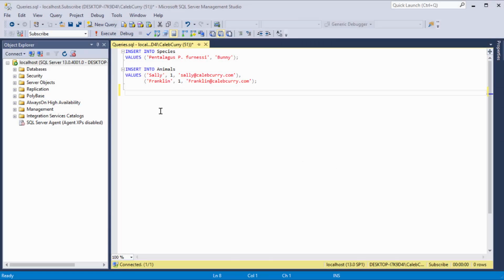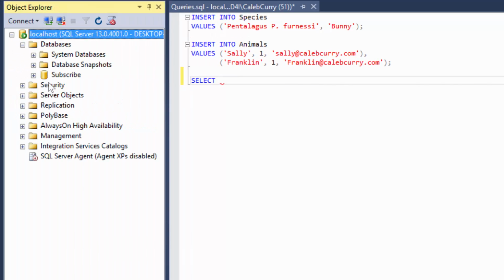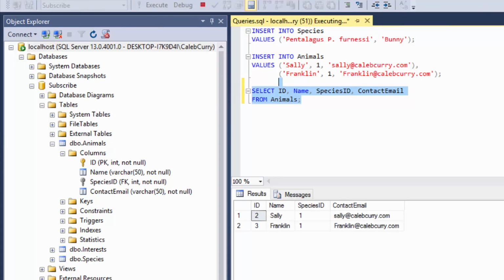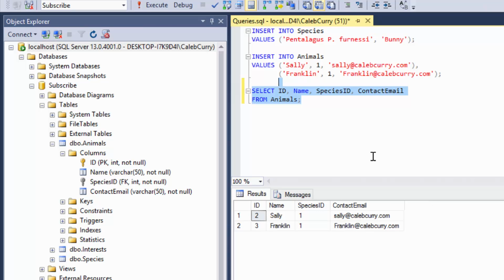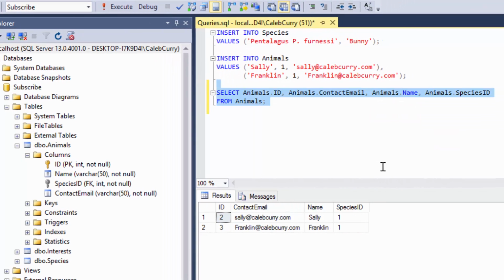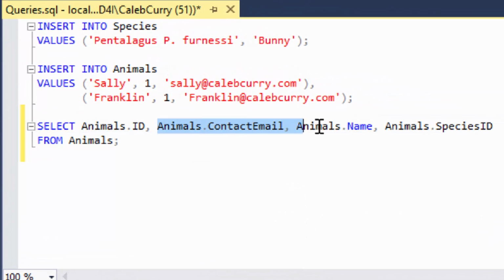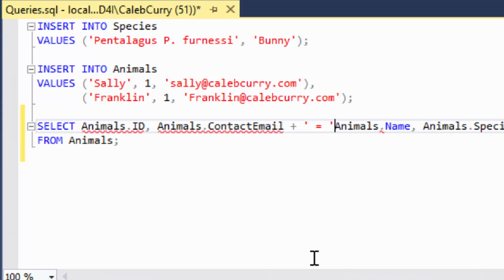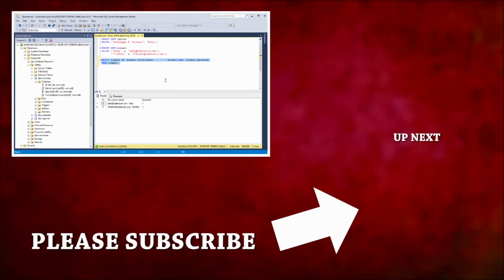SQL Server 31 - How to SELECT Data